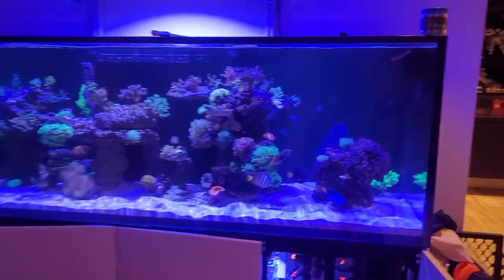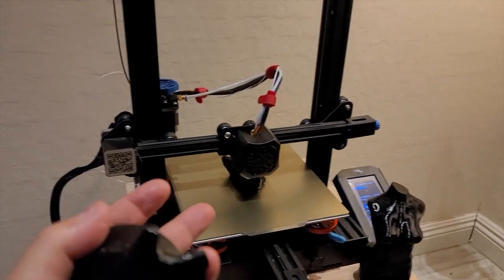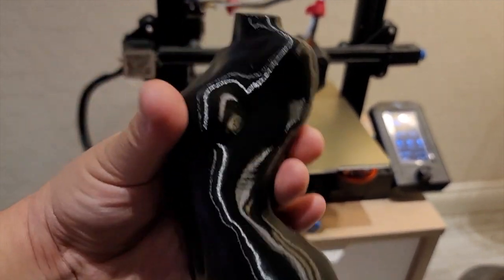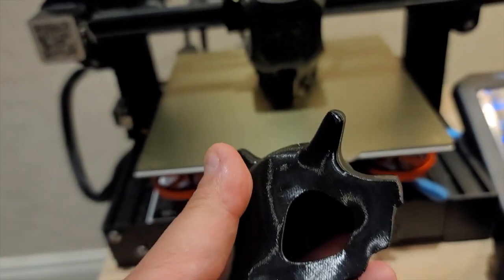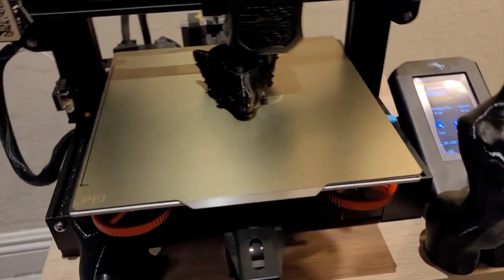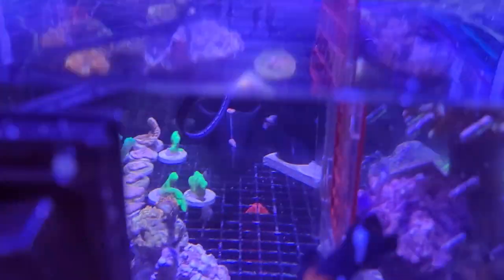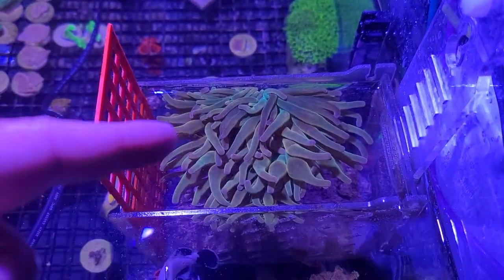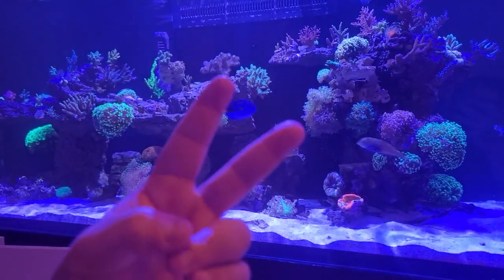3D Printing For Coral | Encrusting Figurines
If you want to try 3D printing for reef accessories this is what I use!